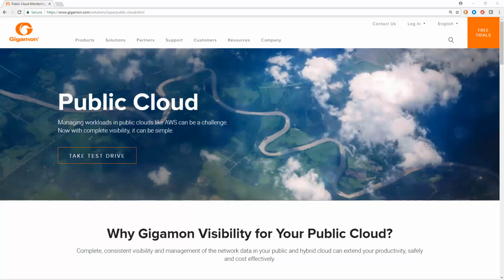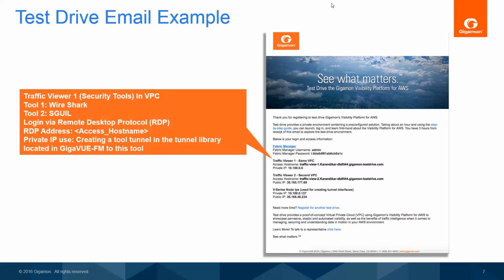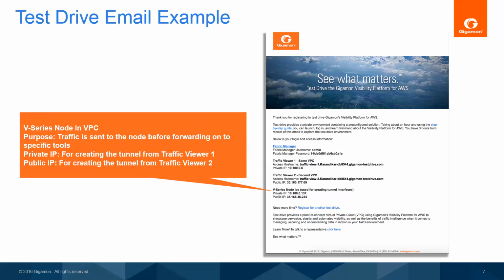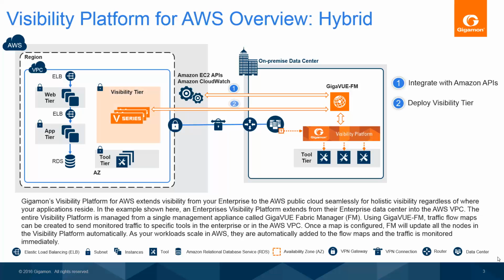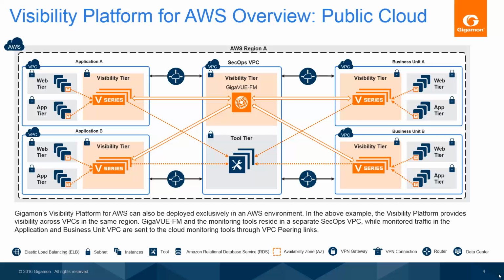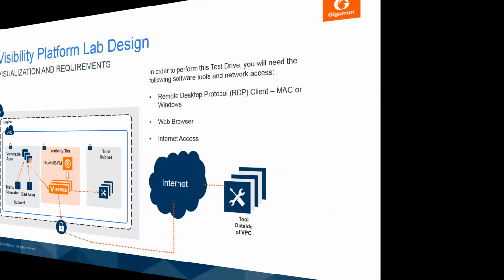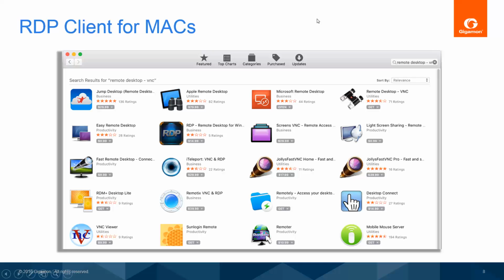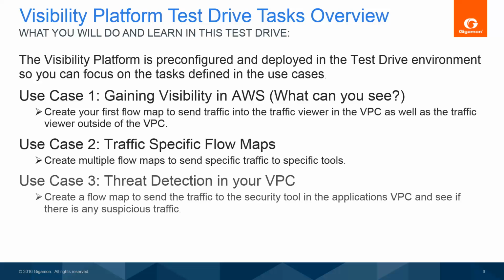How to take an AWS Test Drive with Gigamon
Feel like taking an AWS Test Drive using Gigamon Visibility Components? Look no further. This is the video that explains it all, from how to access the test drive to understanding the different scenarios supported. Happy Visibility!

For more information regarding an AWS Test Drive using the Gigamon Visibility Components, refer to the following link:

For information regarding products and service and all things Gigamon, refer to the Gigamon public website at:

Happy Visibility!